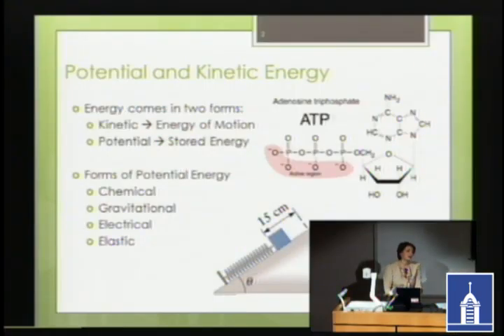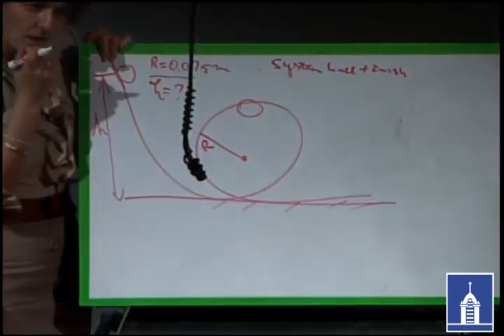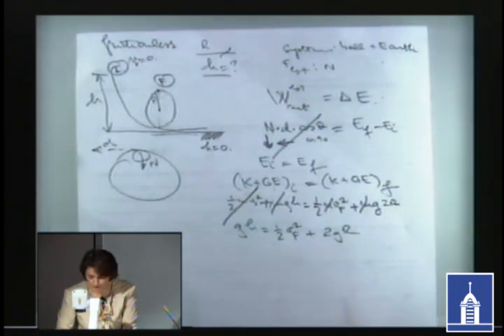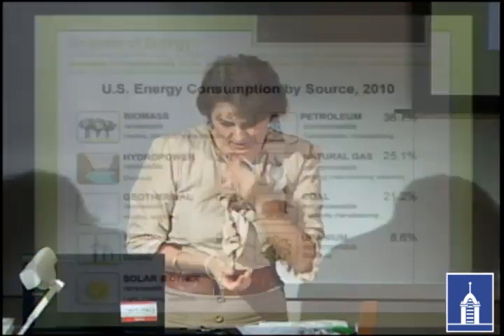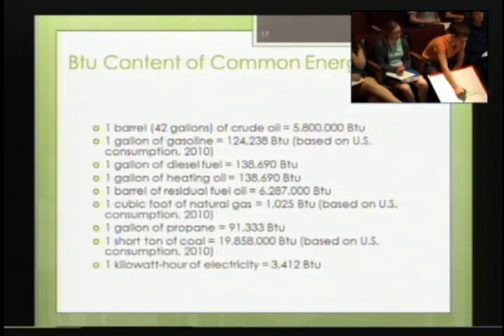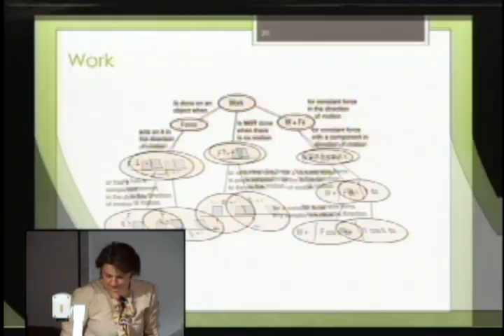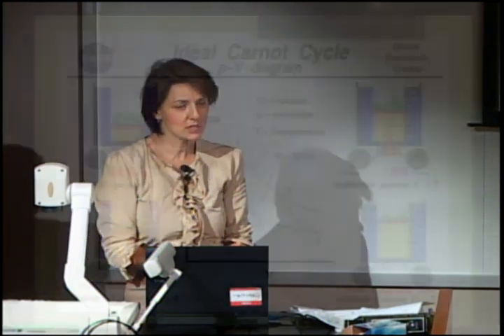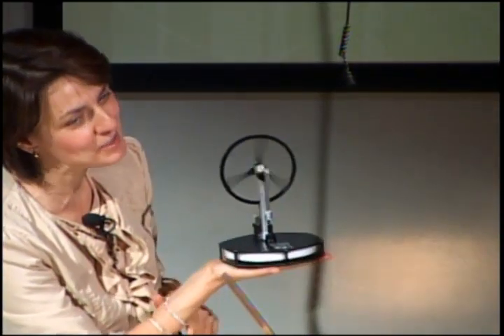Fundamentals of Energy, Work and Power - NCSSM Renewable Energy Conference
NCSSM instructor Gabriela Stefan leads students in an exploration of the first and second laws of thermodynamics, efficiency and its relationship to work done by a system. Part of the NCSSM Renewable Energy Conference. Recorded March 15, 2012.